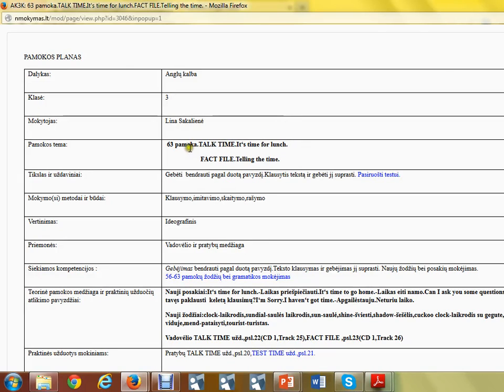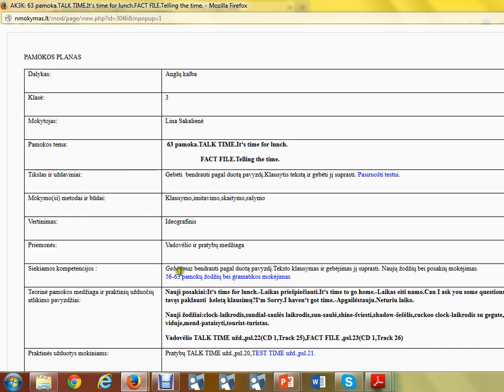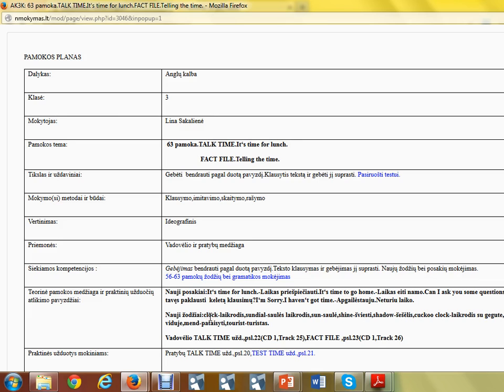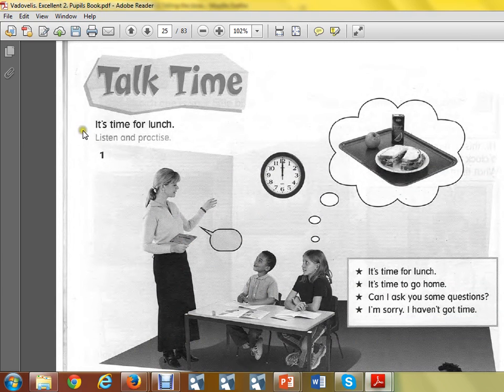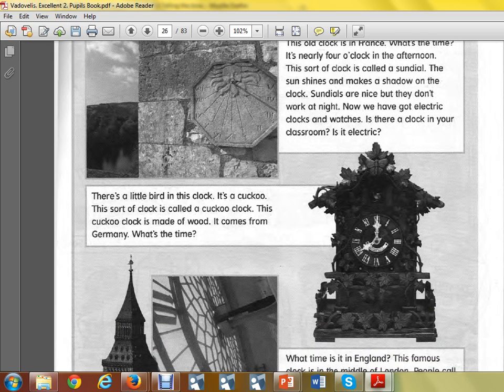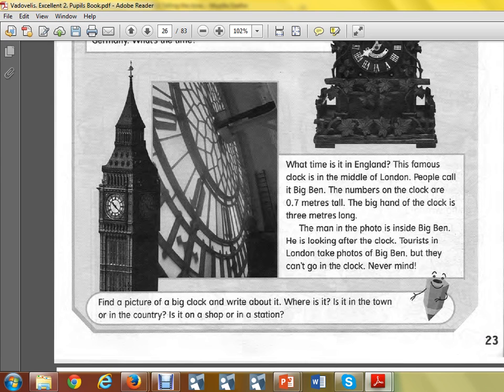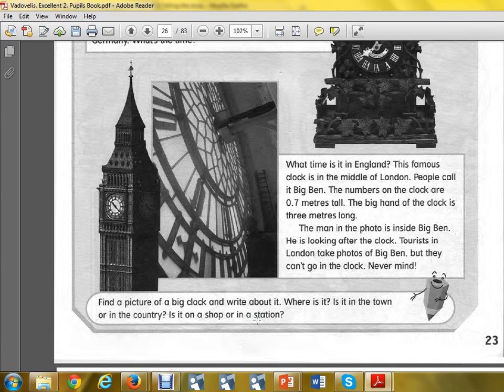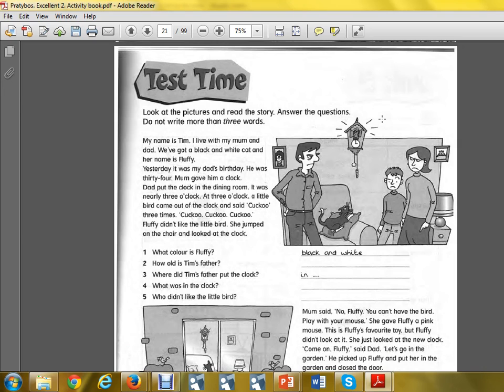63 VIDEO TALK TIME It's time for lunch FACT FILE